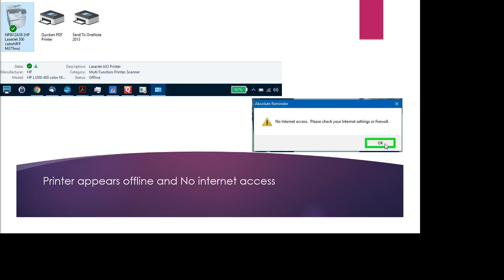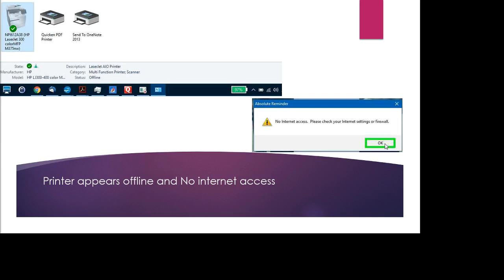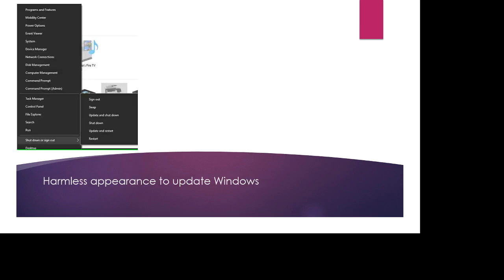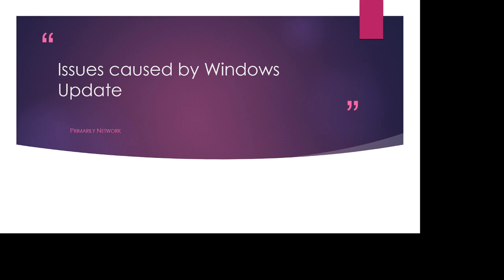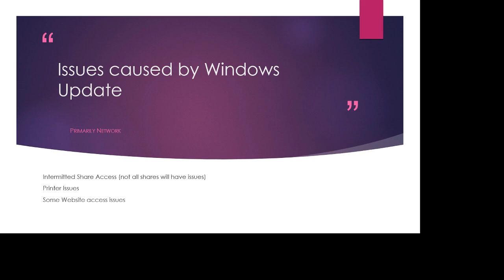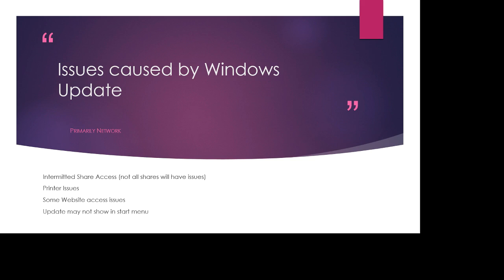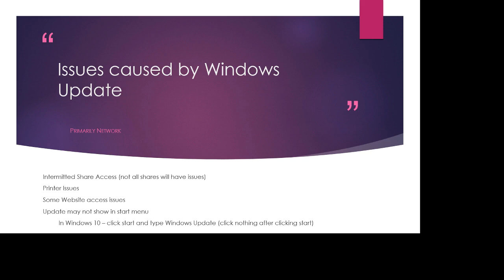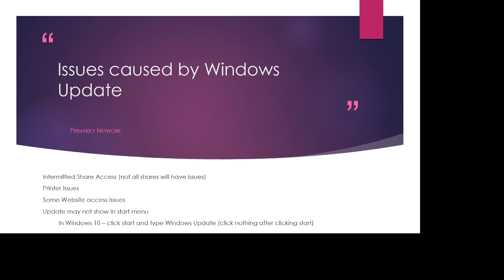Windows Update causing issues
For most of 2017, windows update have caused numerous communication issues with Printers, Shares and internet. It is hard to provide all troubleshooting for all cases, however this is an easy to understand option to calling tech company and incurring expense.